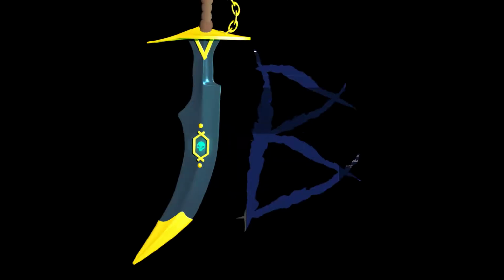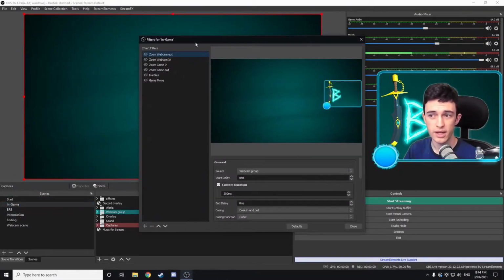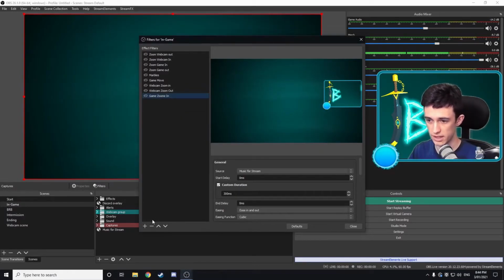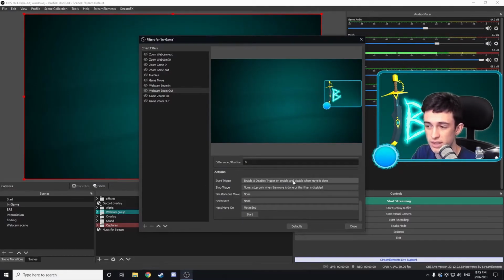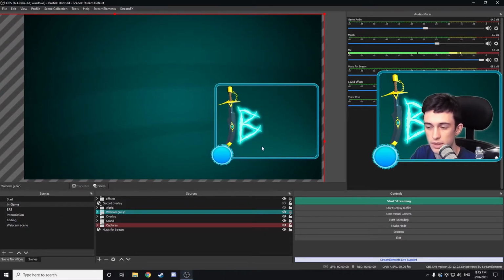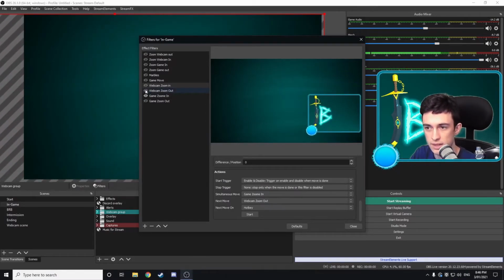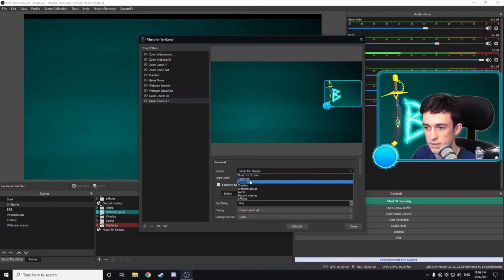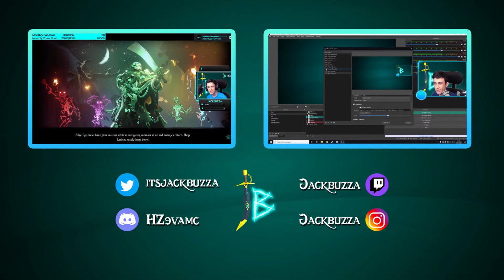OBS Tutorial - How to create a Zoom Effect in OBS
Super simple tutorial on how you can create a zoom effect within obs!

•Epic Creator Code•
JackBuzza

*MY CONTENT IS NOT MEANT FOR USERS UNDER THE AGE OF 13*